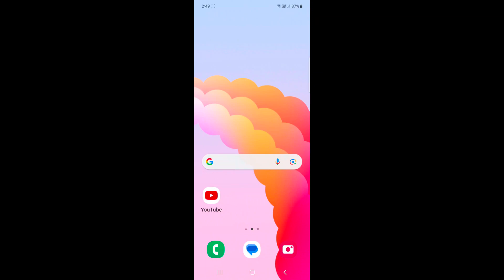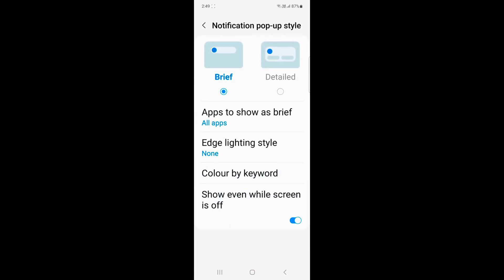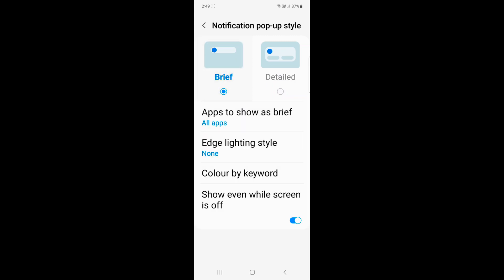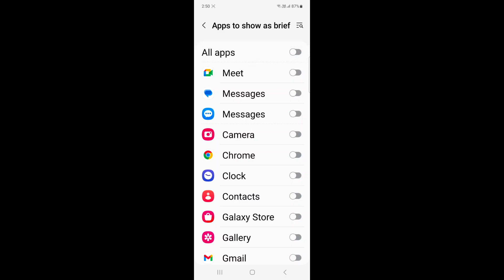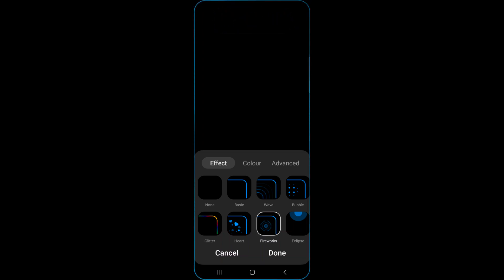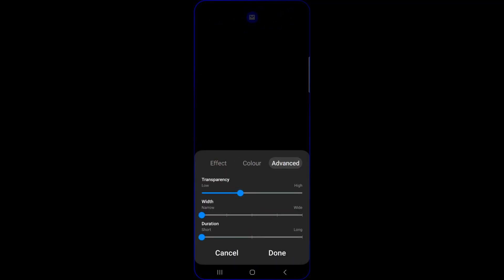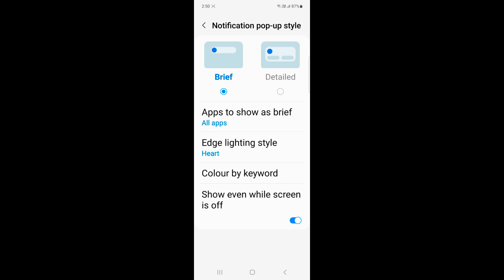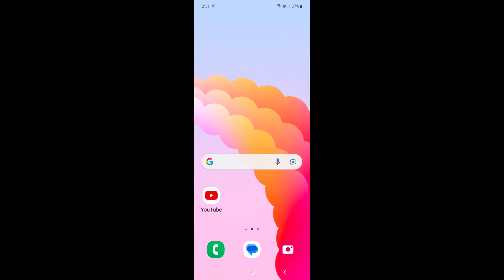How to Change Notification Pop-up Style in Samsung Galaxy Z Flip 5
How to Change Notification Pop-up Style in Samsung Galaxy Z Flip 5. You can set Samsung Z Flip5 notification pop-up style as brief or detailed. Enable or disable apps to show as brief notification in your Samsung Galaxy Z Flip 5 devices.

More Queries:
Change the notification pop-up style in Samsung Z Flip 5
Set App Notification Pop-up Style in Galaxy Z Flip 5
Change Samsung Z Flip 5 Notification Pop-up Style